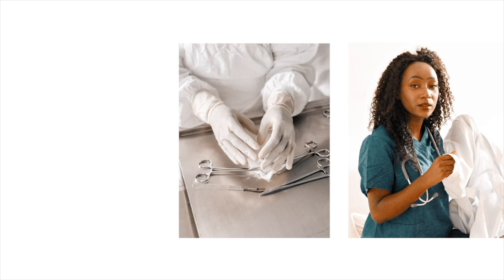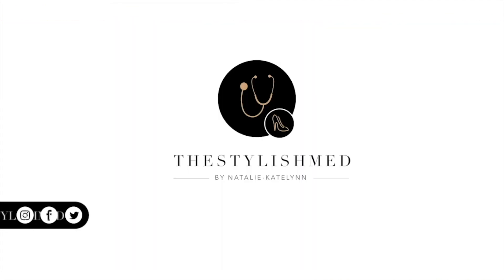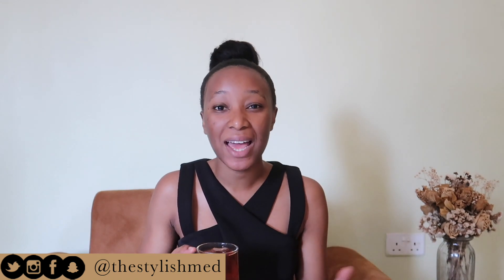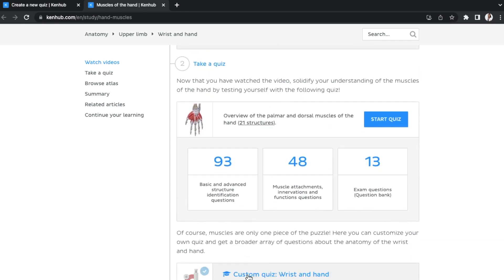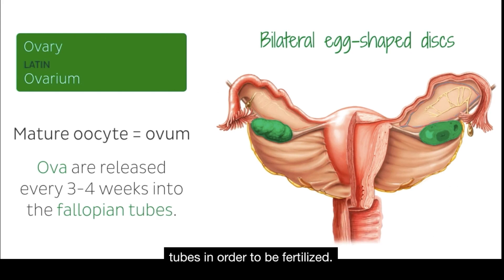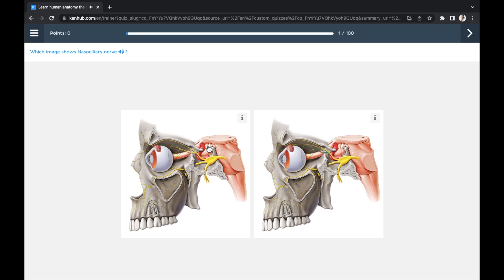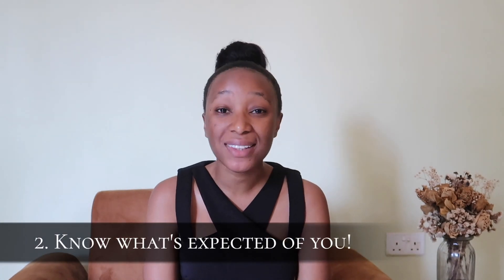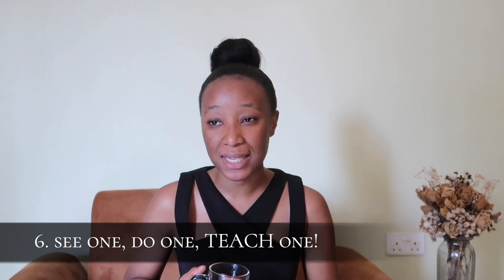How To Pass Exams In Medical School | Ace Your Med School Exams | TheStylishMed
Pursuing a degree in medicine is definitely one of the hardest things to attempt to do but it doesn’t have to be soooo hard and stressful and achieve success in medschool!

In this video, I shared my tips on how best to go about your studies to ensure you not only pass, but excel and do great in medschool!

00:00 Intro
01:23 Planning Ahead
03:28 KenHub For Learning Anatomy
05:32 Know Your Curriculum Well!
07:05 What Kind of Learner Are You?
08:37 Start With The Important Content
10:29 Why Past Papers Are Your Bestfriend
13:38 Why I Hate Group Studies
15:50 Take Home Points